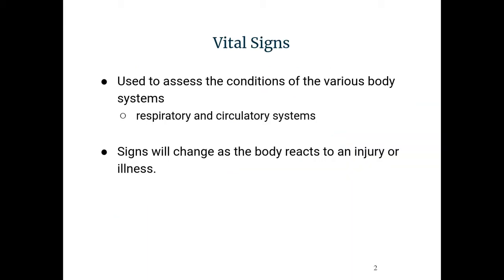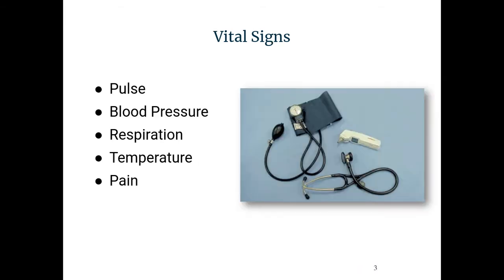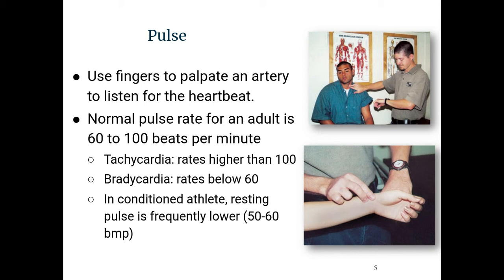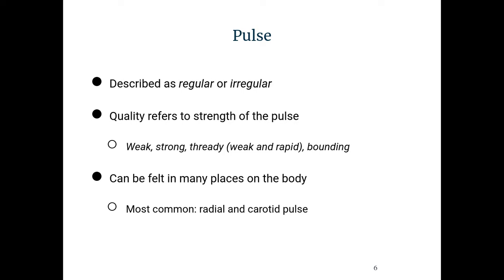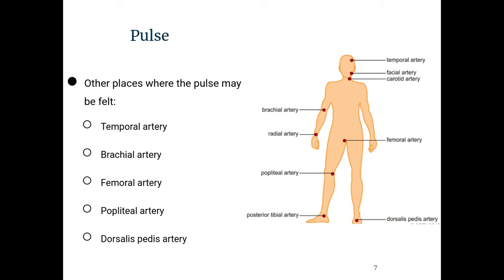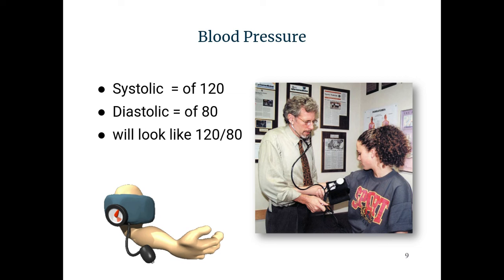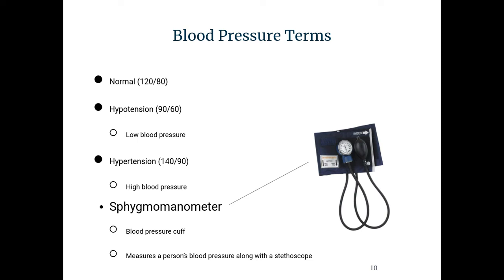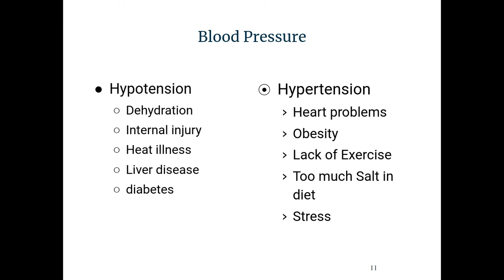Vital Signs pt. 1 (Pulse & BP)